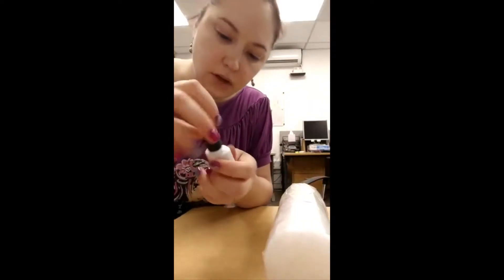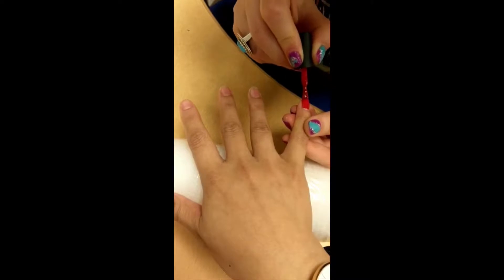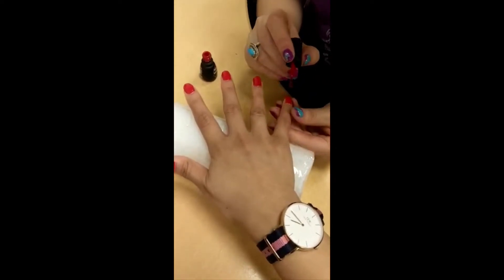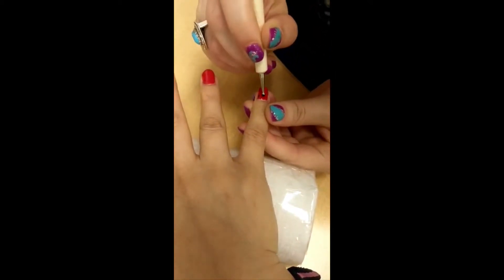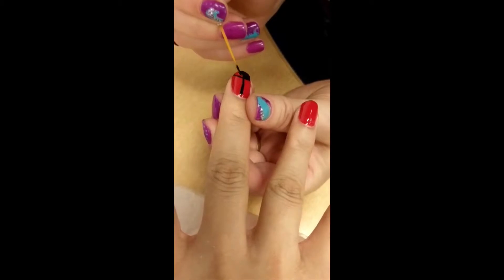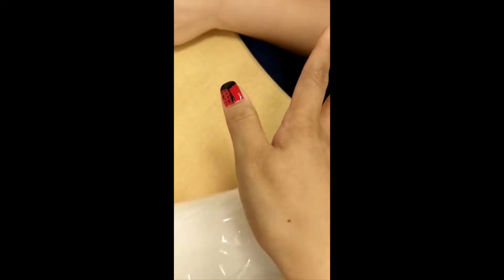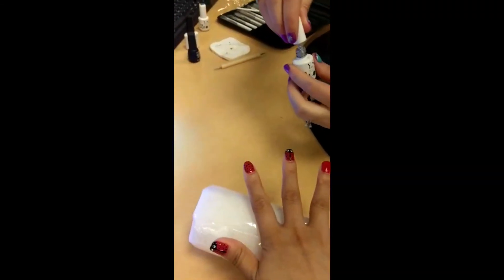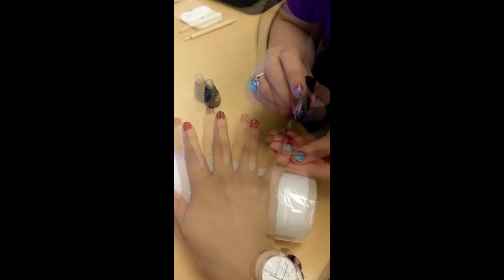Nail gel manicure/ ladybug design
Gel nail design manicure/ ladybug design